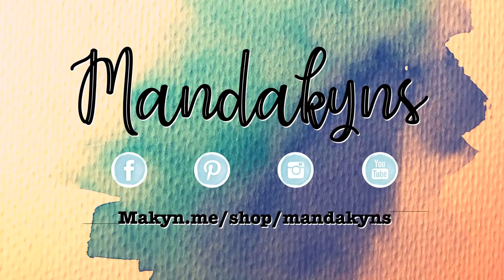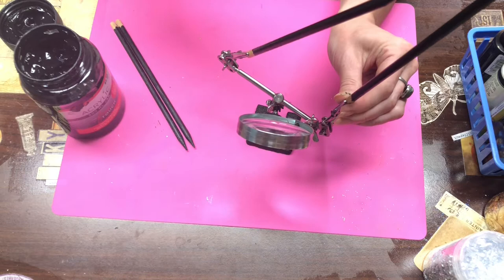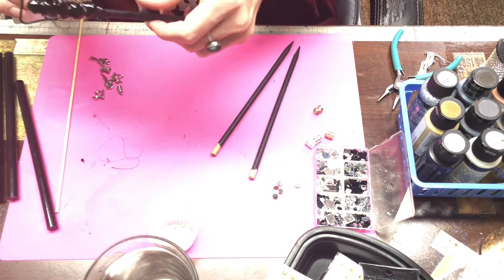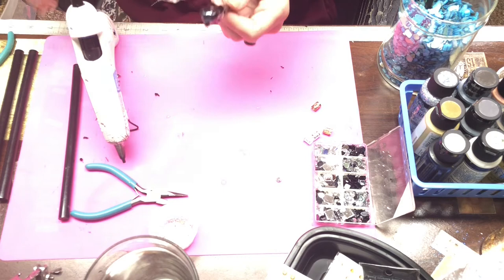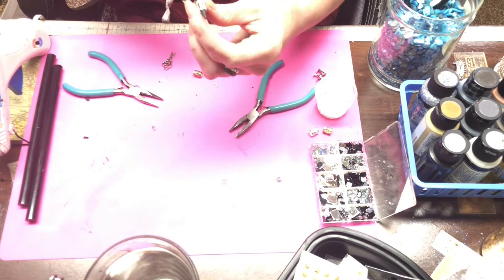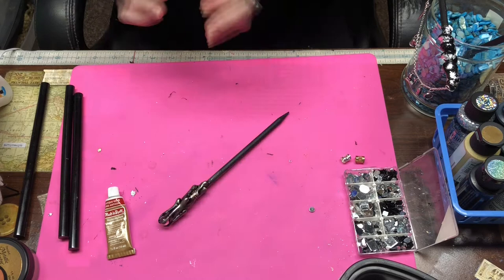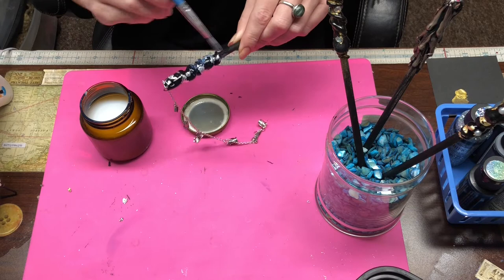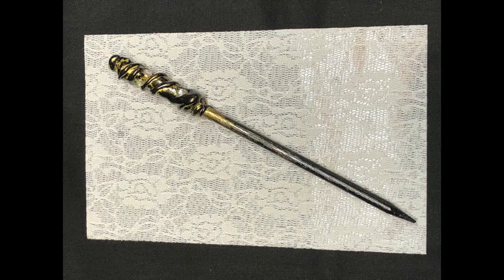DIY Hairsticks - Adorn your Tresses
Hey Art Friends!
Welcome back to the Mandakyns Channel!
Today's episode is all about how to make elegant and beautiful HAIRSTICKS! Embellish them any way that you like! Creating your own hair sticks is a really fun project to do! By the end of this video you will know how to make this super easy, functional piece of art & create unique hairstick accessories to adorn your tresses!

HAPPY ARTING!